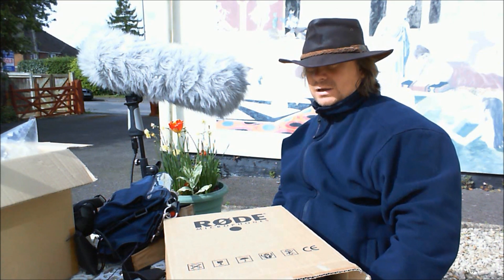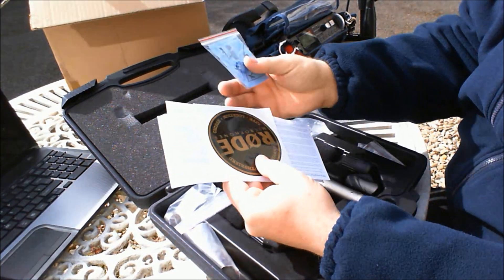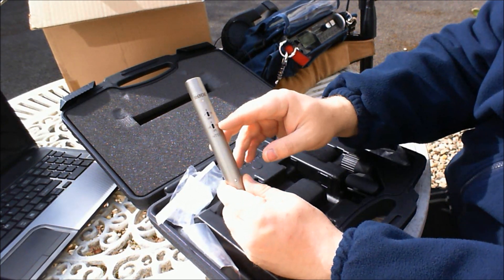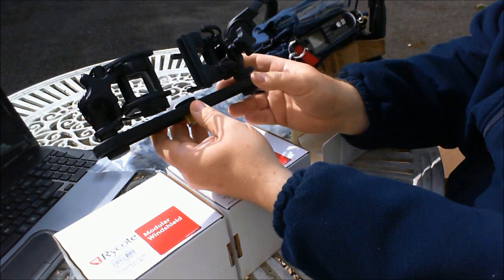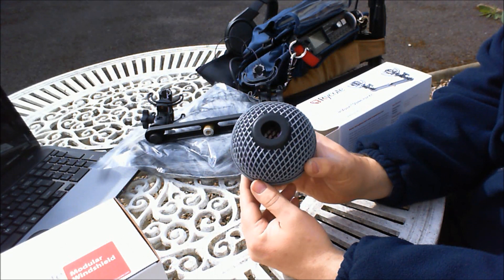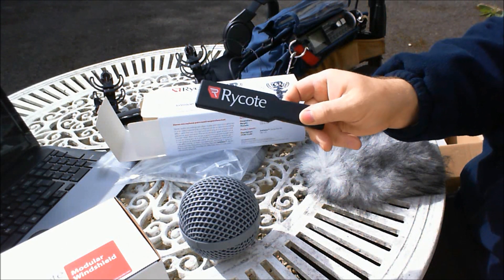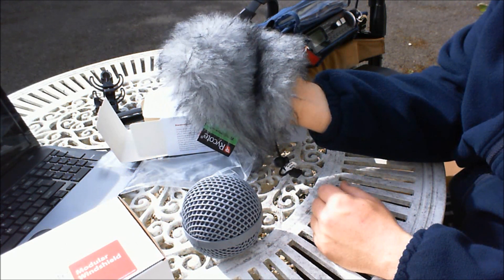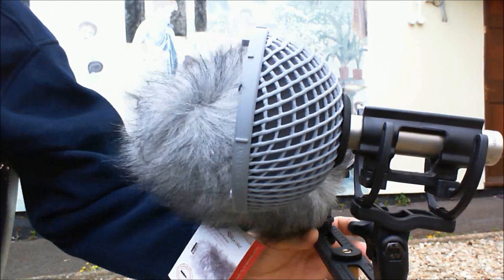Rode NT55 Matched Pair and Rycote Baby Ball Gag Unboxing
An unboxing of the Rode NT55 Matched pair of microphones along with the Rycote Invision Stereo Microphone Bar. Also unboxed is the Rycote Baby Ball Gag and Windjammer.